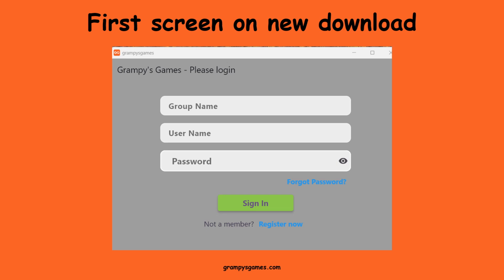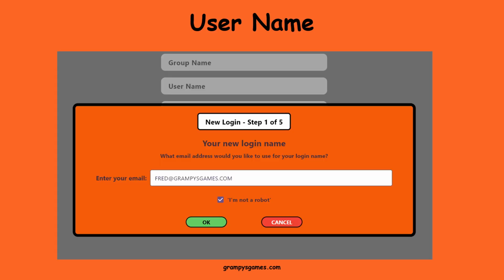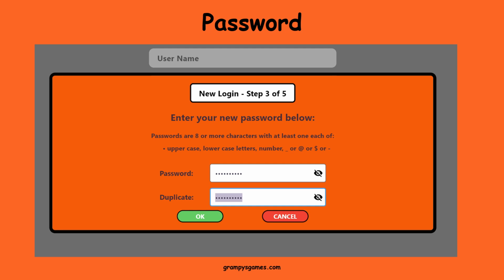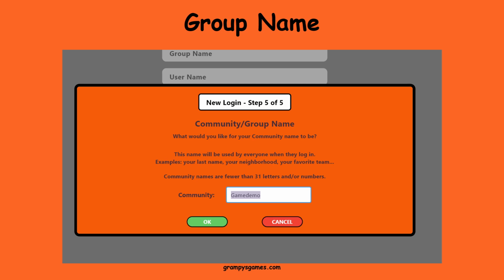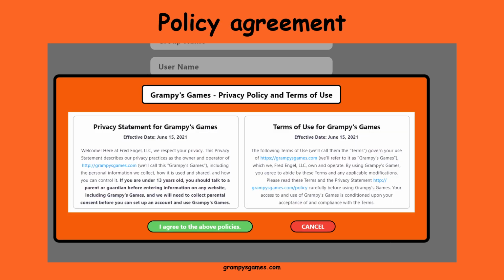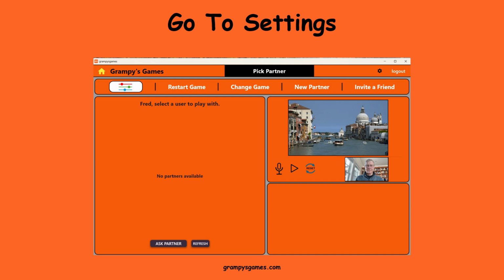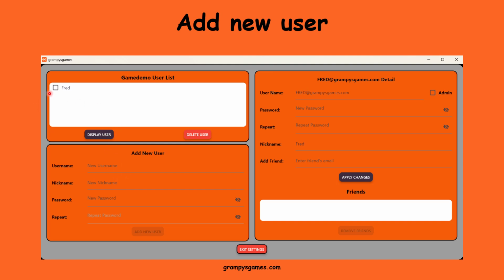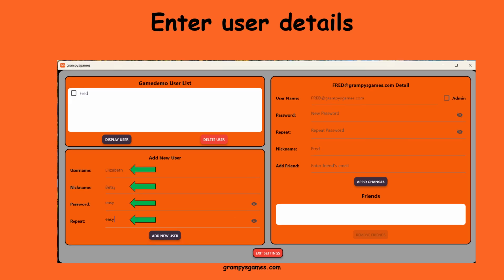Registration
Tutorial on how to create accounts andcommunities/groups in Grampy's Games.